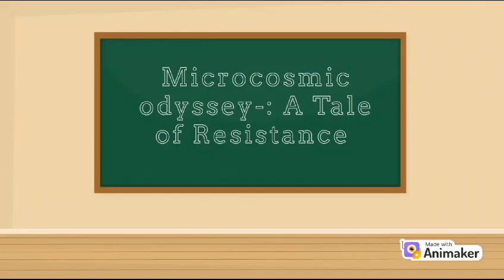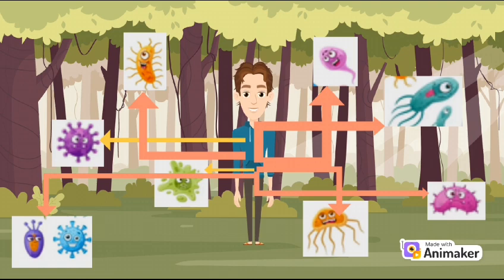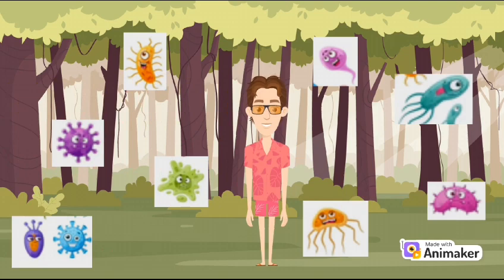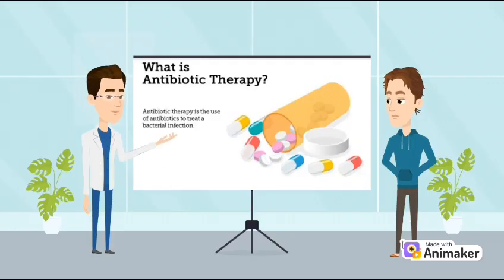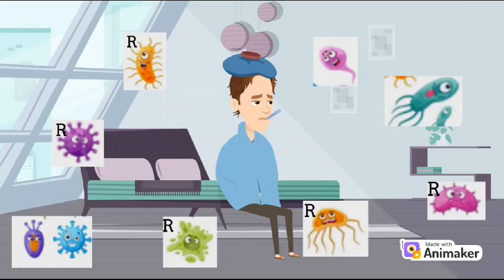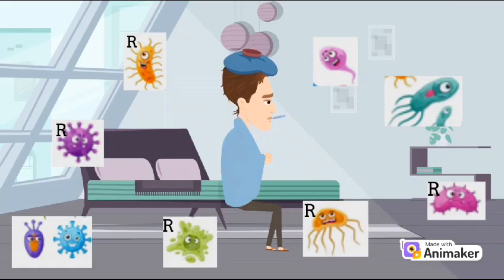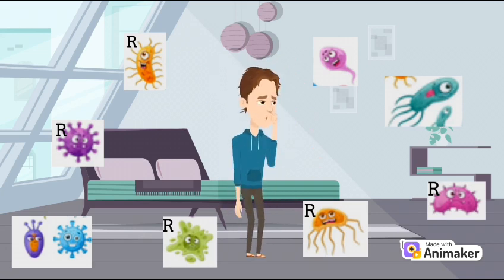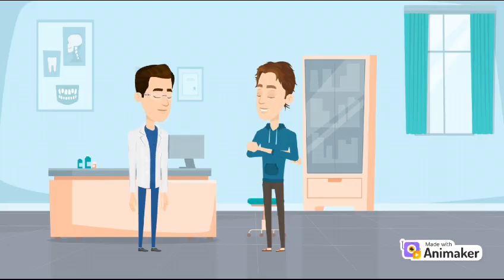Cartoons the way to understand Antimicrobial Resistance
one of my students explained AMR through Cartoons